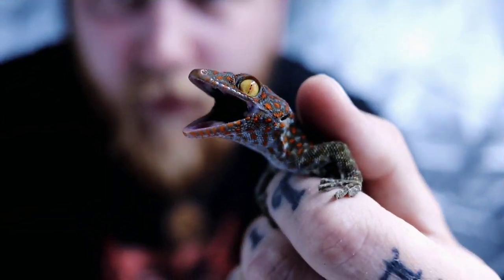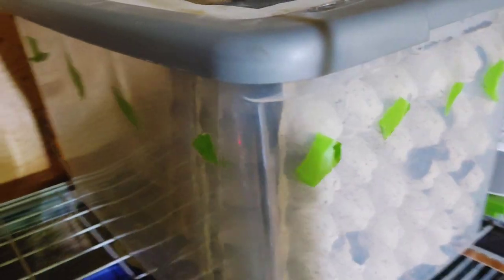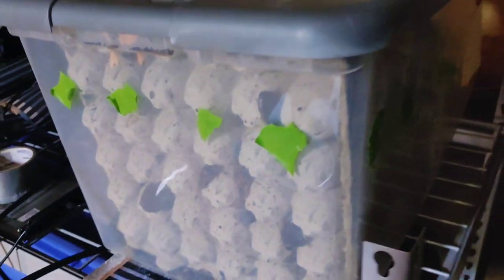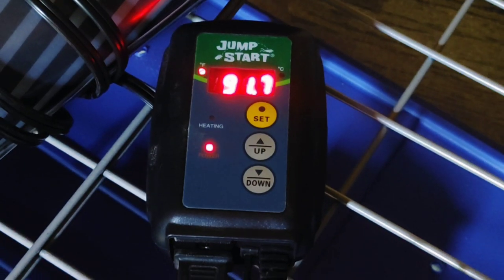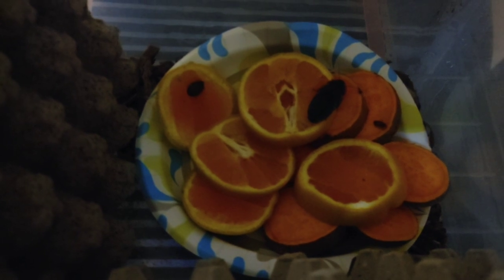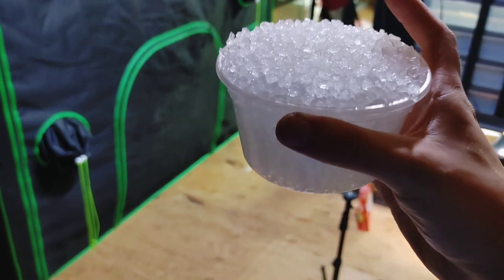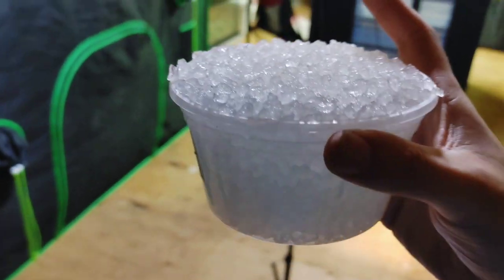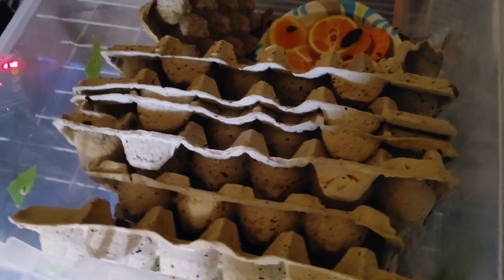How To Breed Dubia Roaches 2020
today we go over how to breed dubia roaches in 2020. i go over the complete dubia roach care guide. and talk about everything you will need to do to have a great dubia roach colony.